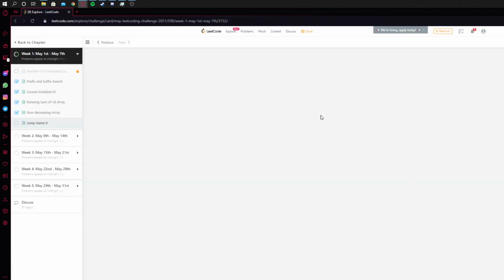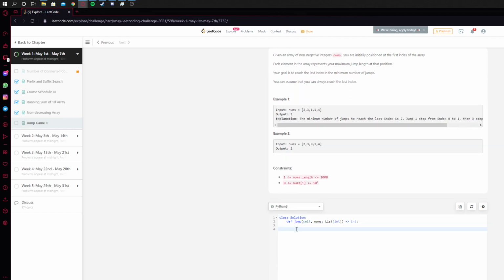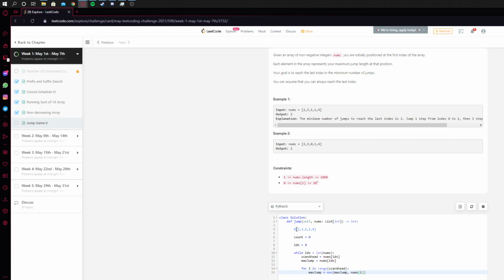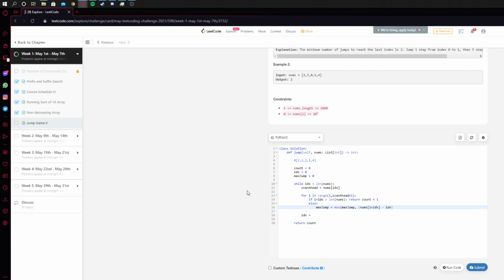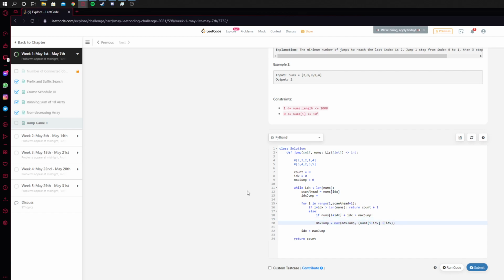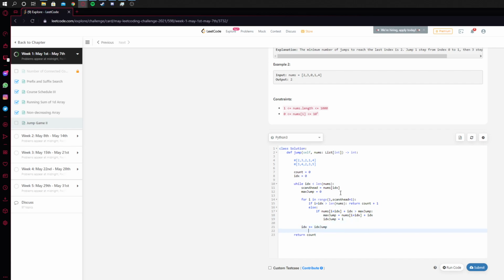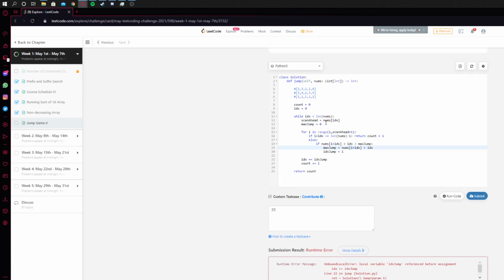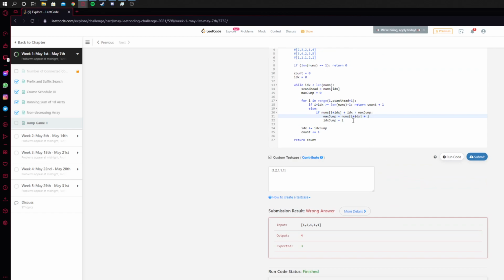LeetCode Grind Day33: Solf Or Go Home | Python | Live Coding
30 min allotted for each question. If I don't solf in 30 min, I go home.